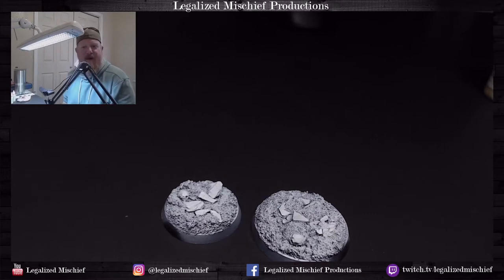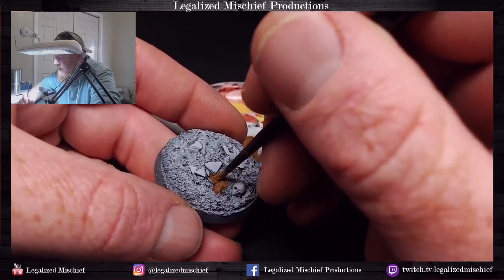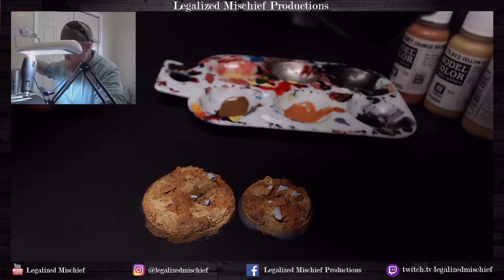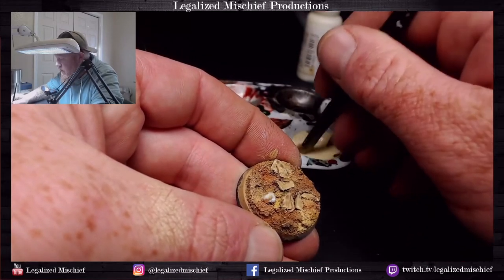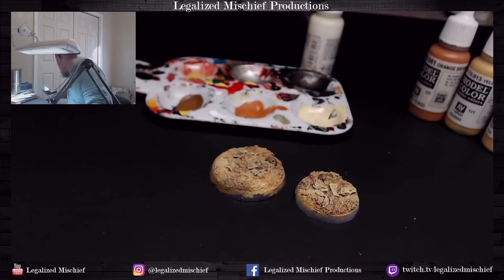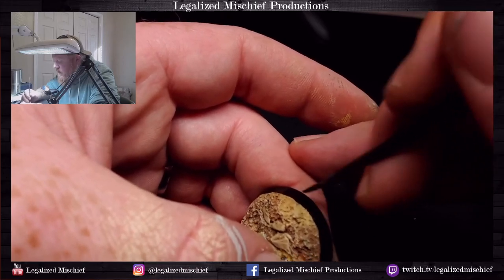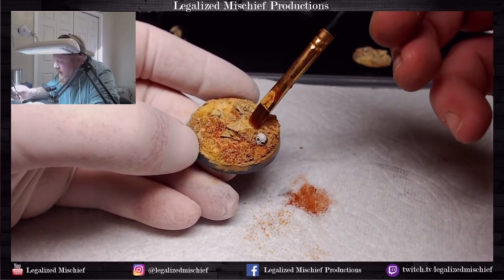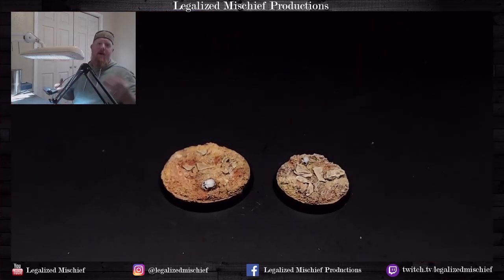Basing Schemes - Series 2 - Desert Basing